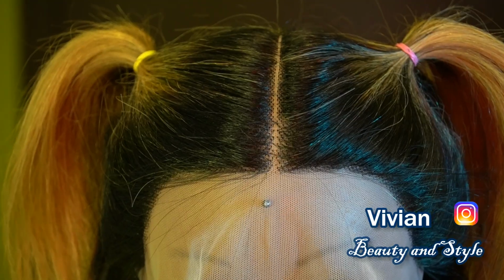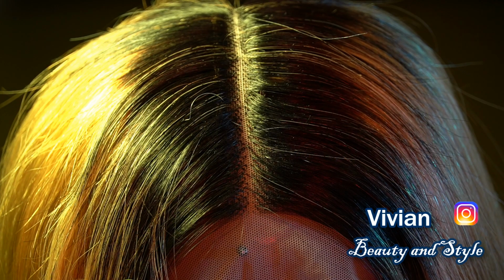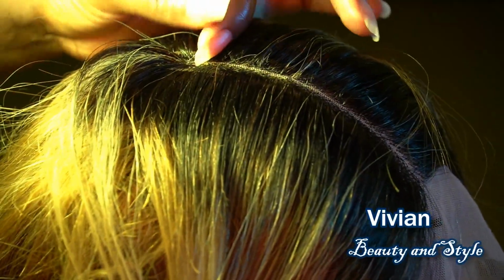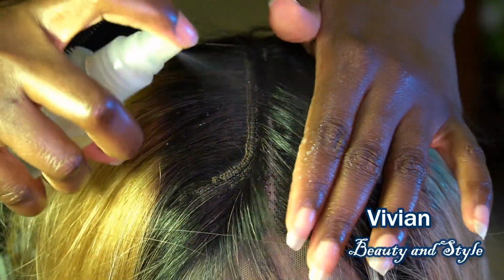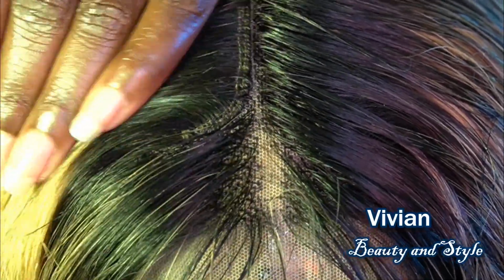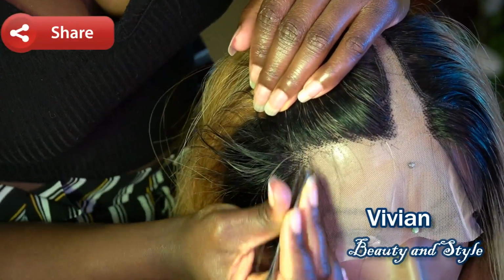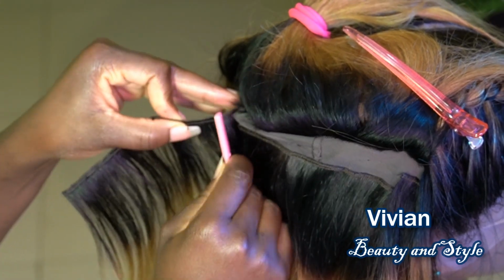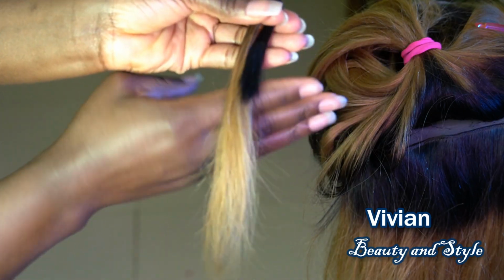How To Fix Part 1| Plucking And Prepping The Hair 4 ventilation | Fixing A Small T-Part Wig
How-to Sew A Closure On A Wig Cap For Beginners

CLOSE-UP: How-to Ventilate Hair Lace Closure/Frontal Wig Using Ventilating Needle

Where I purchase my materials/tools (Aliepxpress Links 👇)

Wig mannequin head
Adjustable Wig Stand

⬇⬇ SWISS LACE NET FOR WIG-MAKING ⬇⬇

➡ 1/4 Yard Swiss Lace For Wig Making
➡ Closure/Frontal Lace (4x4'' 13x4'' 2x4'' 2x6 and more)

➡ 3 Pcs Pin ventilating needle
Small/ Tiny Latch Hook
    ✨⬇⬇WIG COMBS ⬇⬇✨✨
➡ 5 Colors lace Wig clips Steel Tooth

✨✨⬇⬇CAPS⬇⬇✨✨
➡ Mesh Dome Caps (Small-Large Size)
➡ Spandex Dome Cap (Small-Large Size)
➡ Big Hole Mesh Dome Wig Cap (Small-Large)
➡ Elastic Band
➡ 1pc Hair Cutting Comb Hair

AMAZON LINKS

Swiss Lace For Wig Making
4 Pcs Pin ventilating needle
Spandex Dome Cap & Mesh Caps For Wigs Making (Small-Large Size)
Black Elastic Band For Wigs

Part 1 How To Fix A Tiny Lace Space On A T-Part Wig | Plucking And Prepping The Hair 4 ventilation